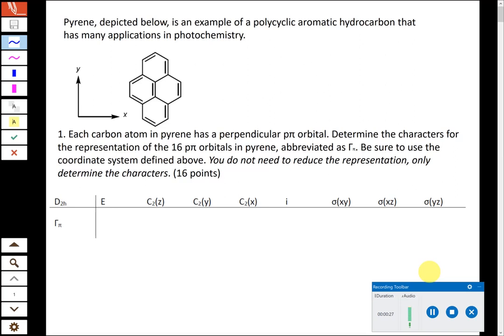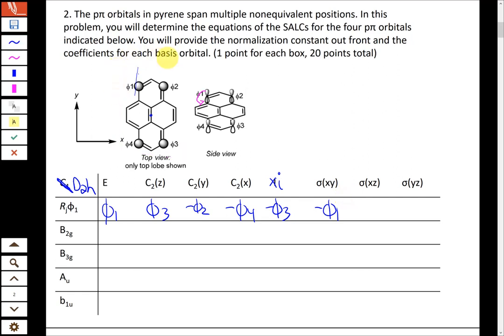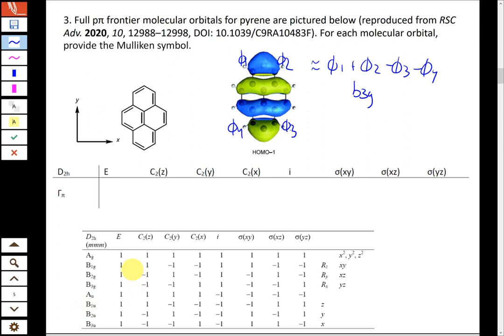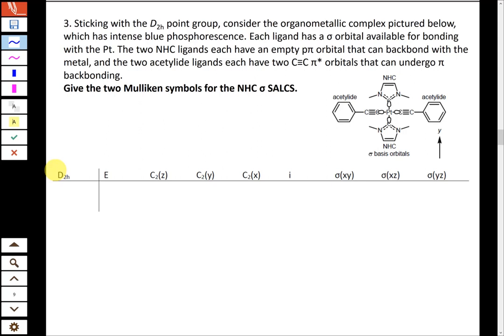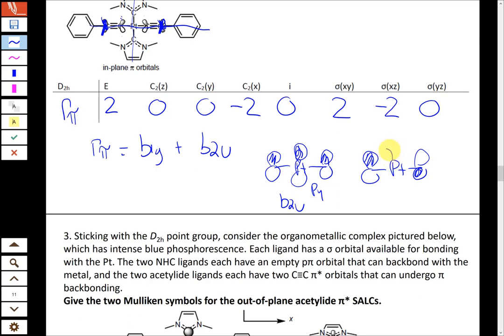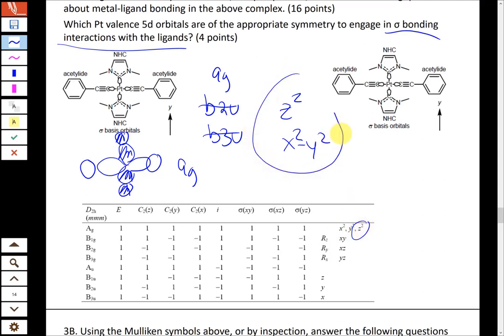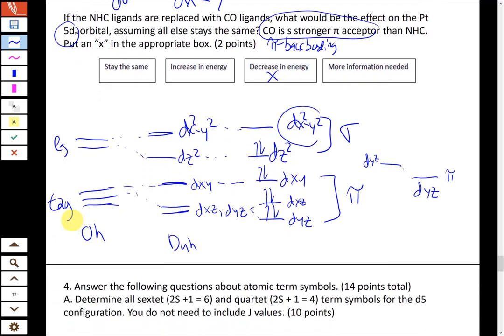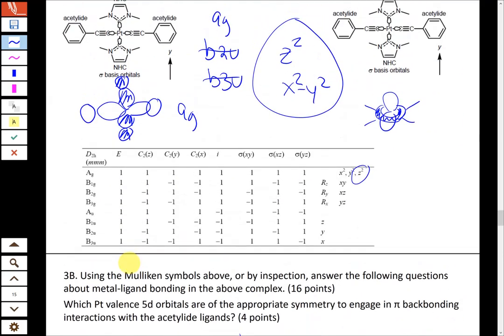CHEM 6374 Exam 2 Solutions